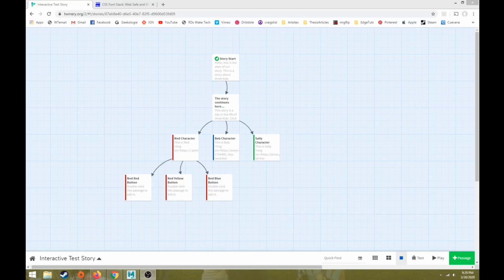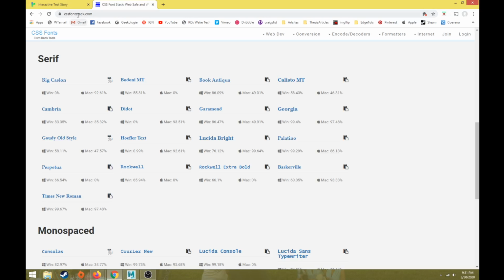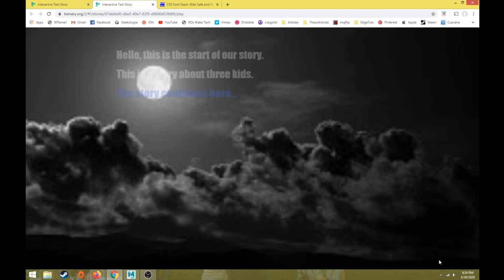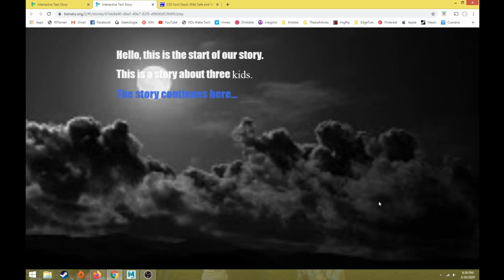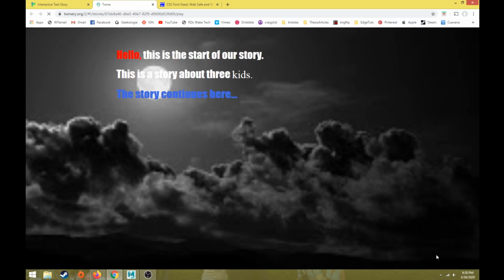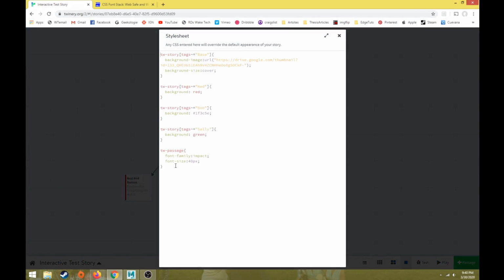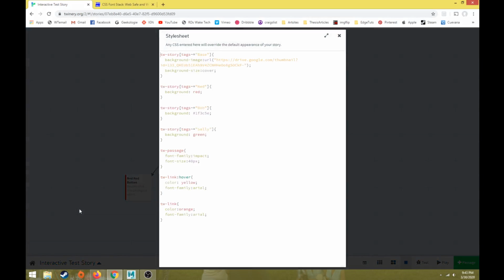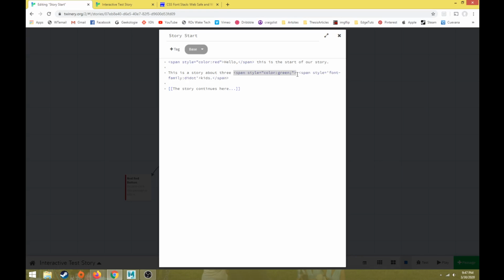Twine Interactivity Part 05 Changing Fonts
This is part 5 in the Twine interactivity tutorial series. In part 5, I demonstrate how to change the font in Twine in a variety of ways. Editing the entire Twine's font, font color, alignment, link font, link hover font, and font size are shown here. Also shown is how to change the font and font color of individual words of a specific passage.